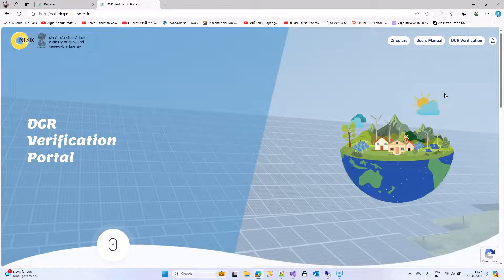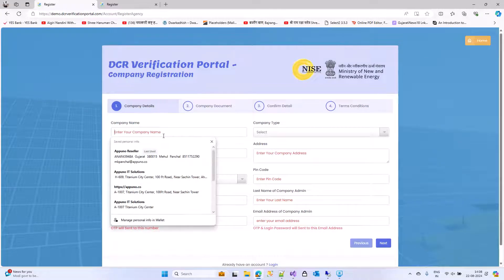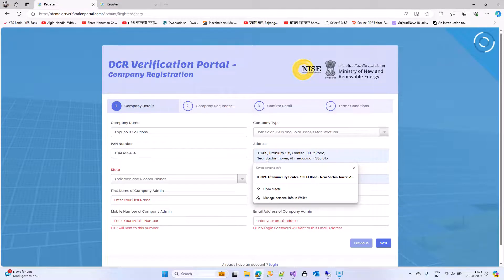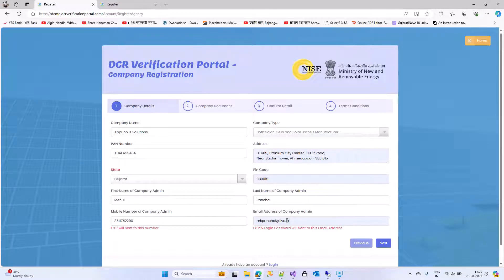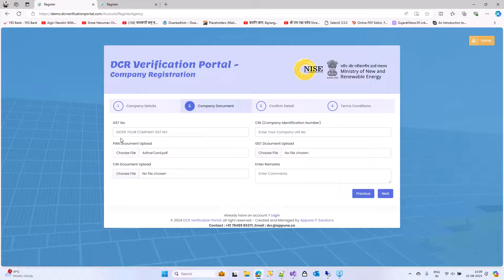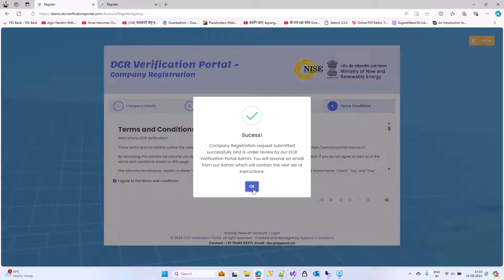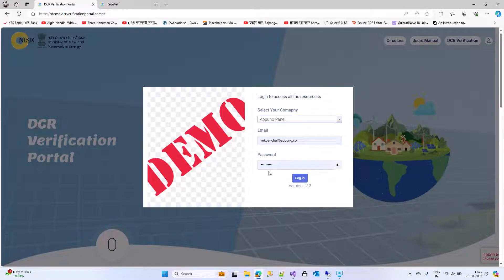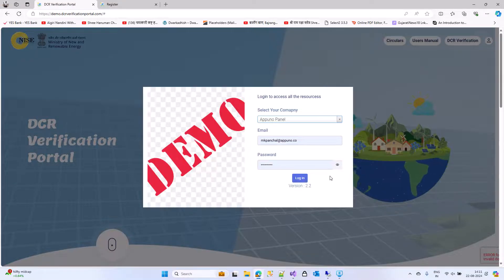How To Do Registration on DCR Verification Portal |solardcrportal.nise.res.in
In this video we will learn how to get registered on solardcrportal.nise.res.in